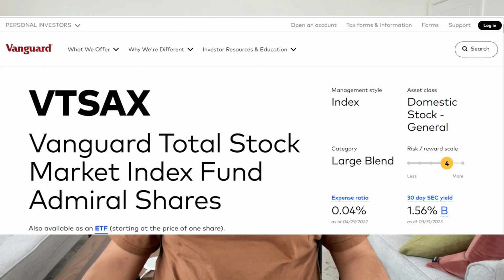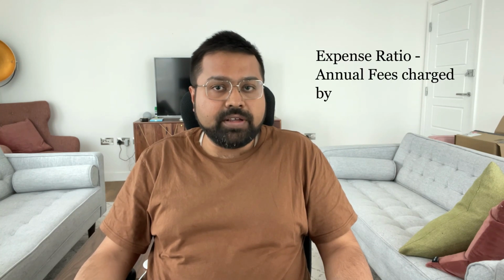Need Help to Decide which ETFs/Index Funds to Buy? Do THIS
Index funds and ETFs are a popular investment option because of their low fees and ability to track the performance of the overall stock market or a specific industry sector. But with so many options available, it can be overwhelming to know which ones to choose. By the end of this video, you'll have a better understanding of how to decide which index funds or ETFs to invest in based on your investment goals and risk tolerance.

Timestamps:
00:00 - 00:30 Intro
00:30 - 01:55 Step #1
01:55 - 02:55 Step #2
02:55 - 06:17 Step #3
06:18 - 08:59 Step #4
08:59 - 09:33 Step #5
09:33 - 10:35 Step #6
10:35 - Outro

*Freetrade referral
Join me and invest with Freetrade. Get started with a free share worth £10 to £100. The probability is weighted, so more expensive shares will be rarer. T&Cs apply. Capital at risk.

My gear:
Video shooting device (Iphone)
Phone holder
Editing device (laptop)

This content is for education and entertainment purposes only. The content creator does not provide financial or investment advice. Past performance is not indicative of future results. All investing involves risk, including the possible loss of principal.

The creator is a member of the Amazon Associates program through which he may get a small fee when you click on the above item links. This is at no cost to you and this will help him create high quality content.